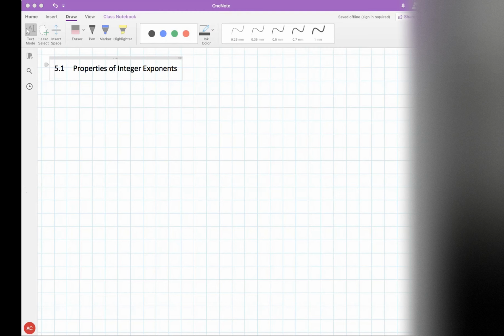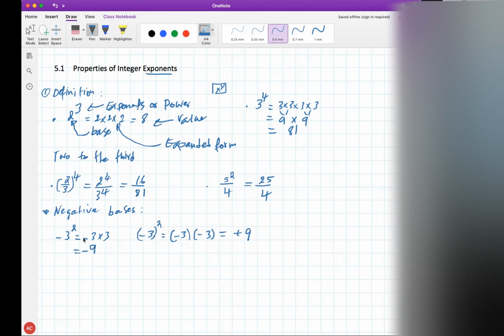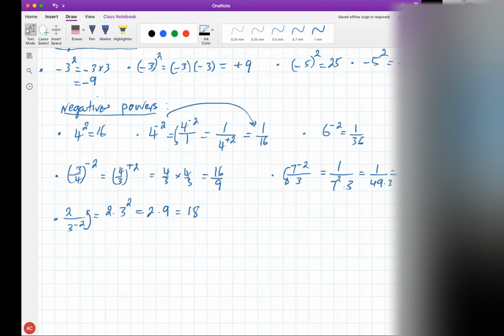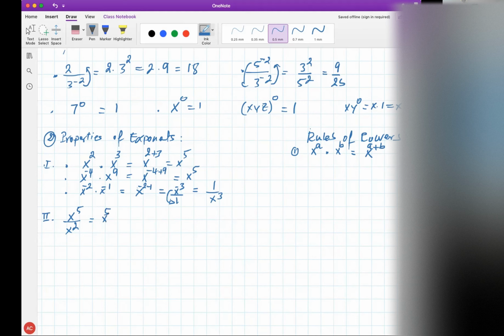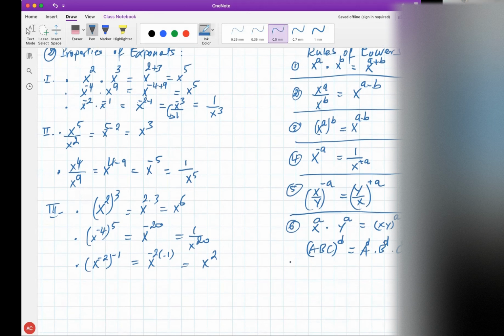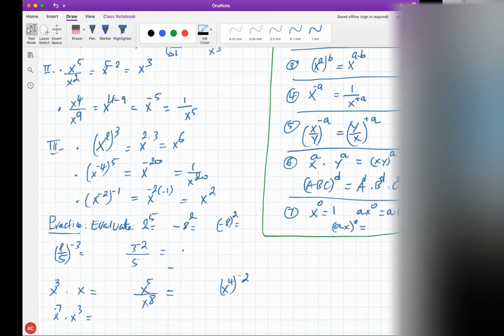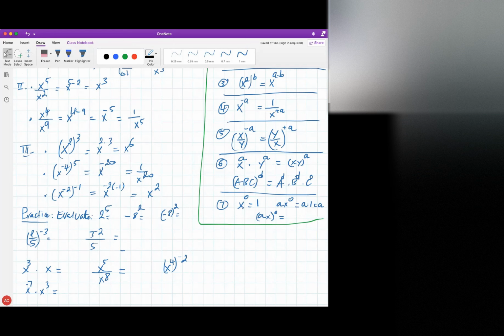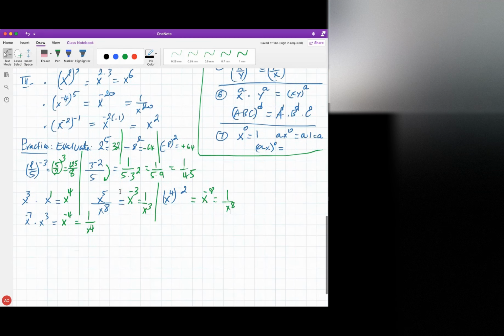Properties and Rules of Exponents / Powers (Part1/2)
Unit 5.1: Properties of Integer Exponents